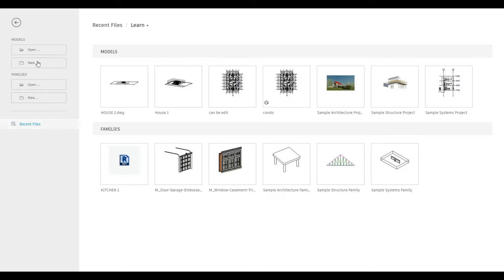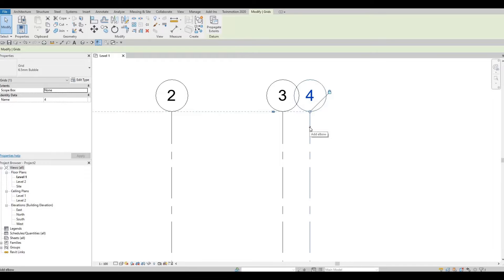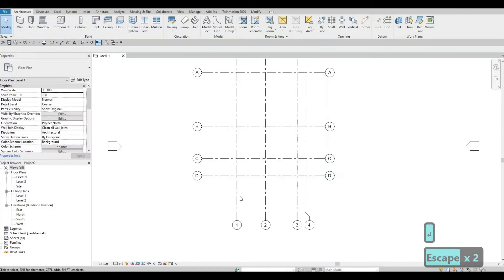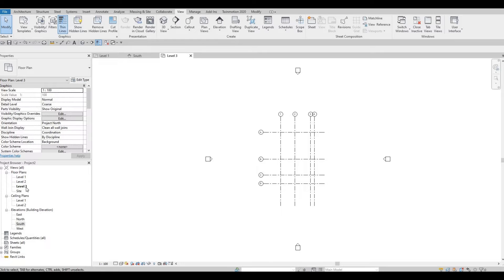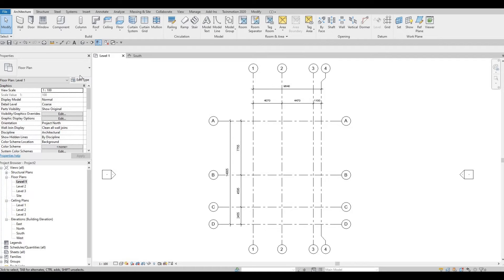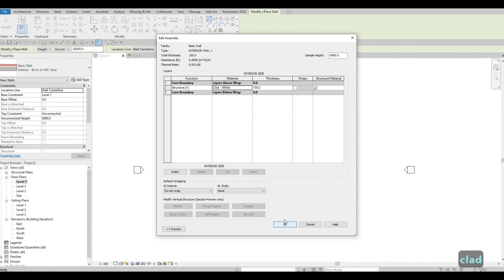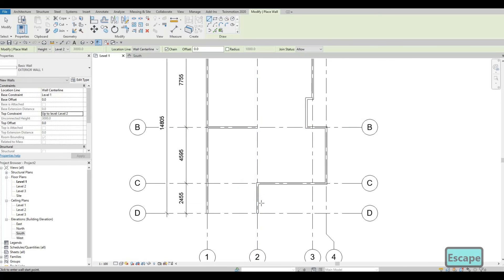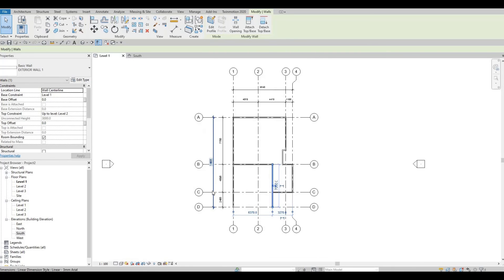BJOS House | Part 1 | Complete Step By Step Project | Revit and Twinmotion Tutorial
BJOS House Part 1

Dedicated to: Blackburnee eee, Jason wu, oriel valenzuela, Salifya Nalwamba